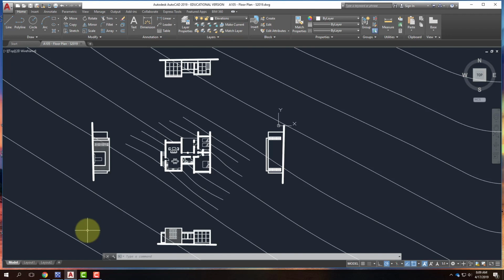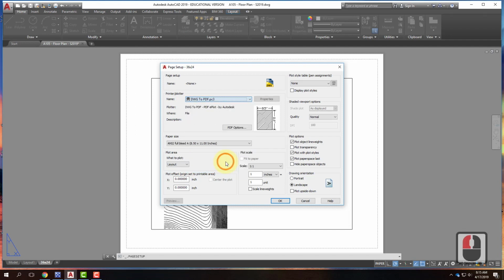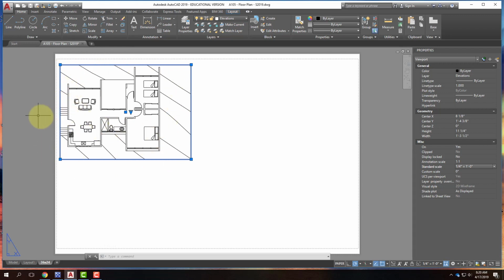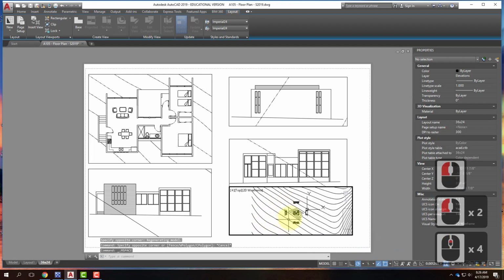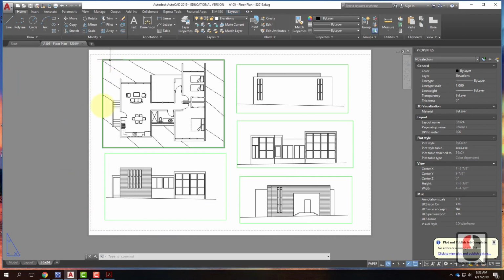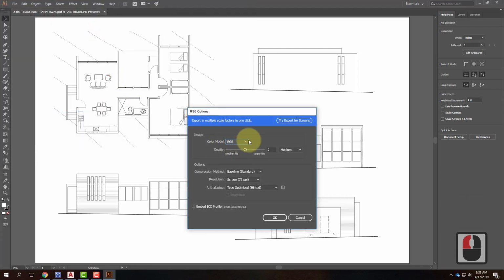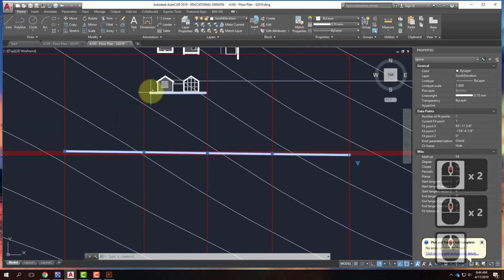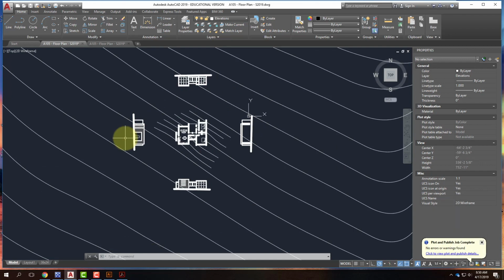Lecture 121 - Modelspace and Paperspace (Spring 2019)